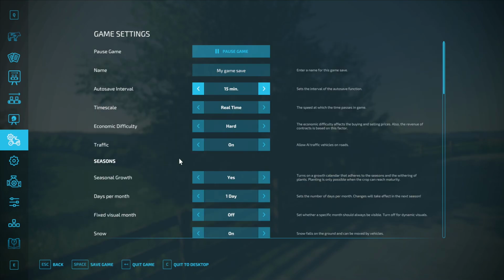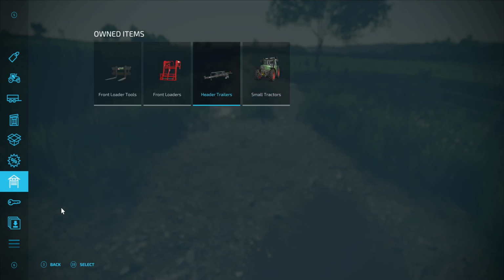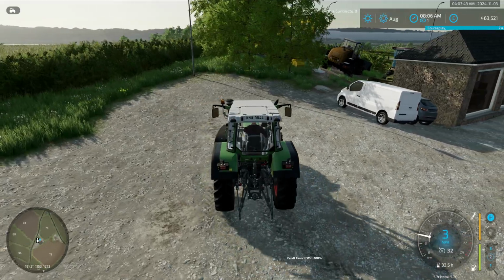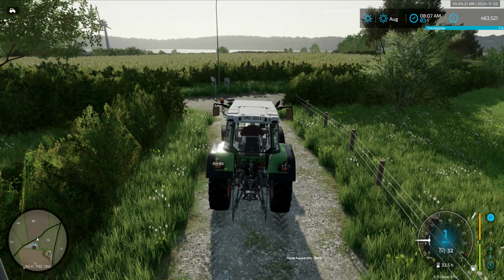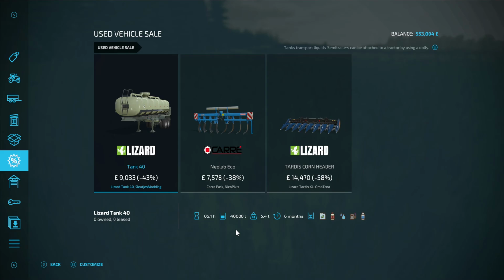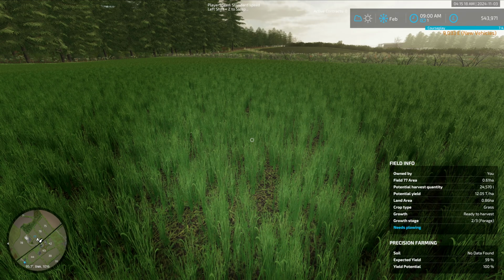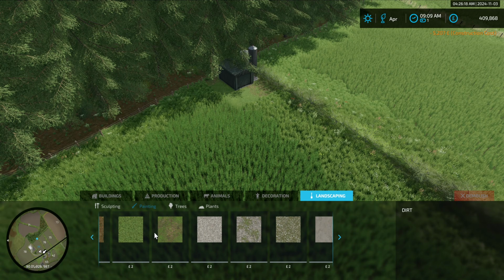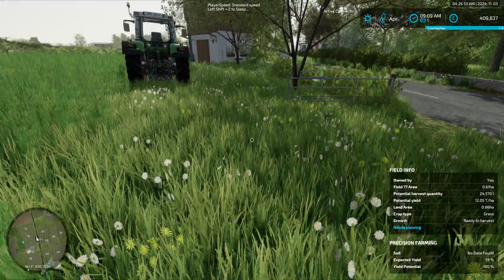FS22 Ladyhill by FS Landscaping|*SFS&PF&S| Ep 1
FS22 Ladyhill by FS Landscaping|*Start From Scratch &Precision Farming & Seasons, 1 Day month & 3 Day seasons| Stunning and authentic Irish Map|Grass Start no holes barred lets see how far we can get